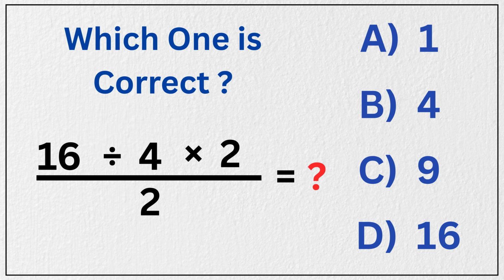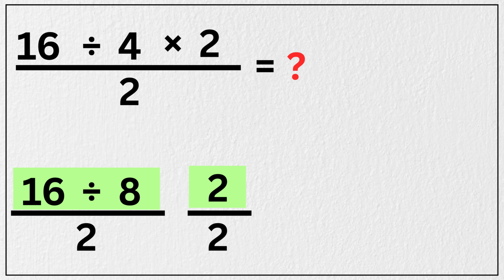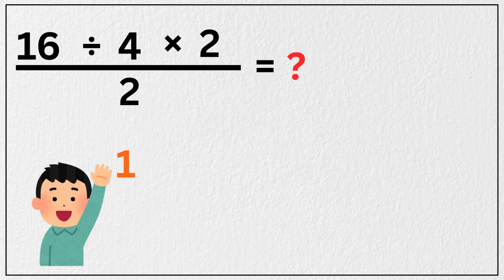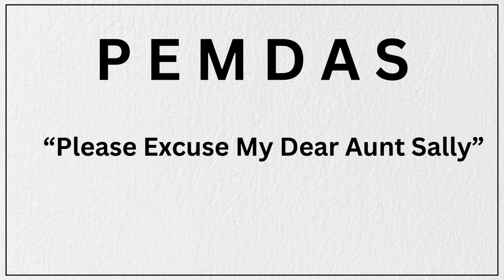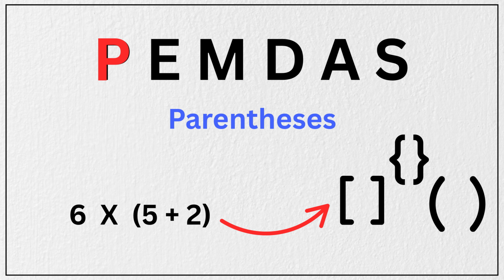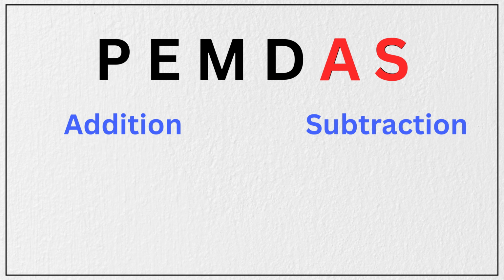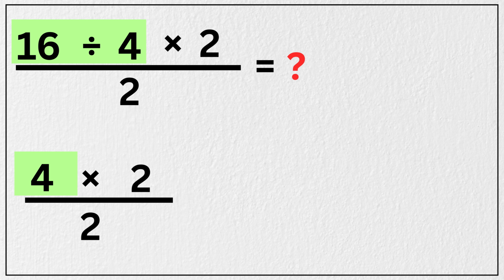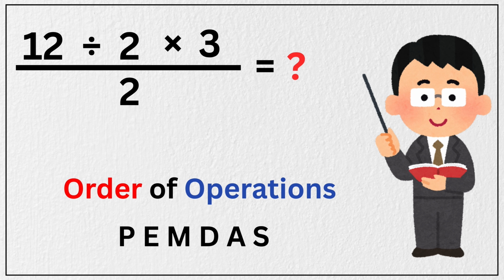16 ÷ 4 × 2 ÷ 2 = ? | A BASIC Math problem THAT MANY will get WRONG !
This math problem looks simple but often confuses people because of the correct order of operations.

 In this video, we carefully solve 16 ÷ 4 × 2 ÷ 2 step by step, explaining how to apply BODMAS or PEMDAS rules properly.

You’ll learn why so many make a mistake with basic arithmetic questions like this and how to avoid common errors when solving division and multiplication problems.

Perfect for sharpening your quick math and logical reasoning skills.

About M_Mathematics